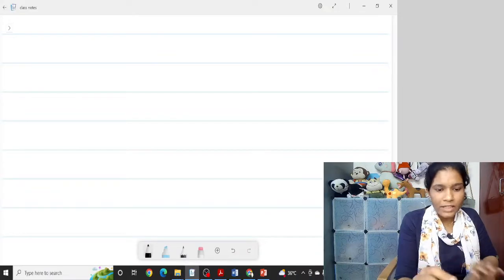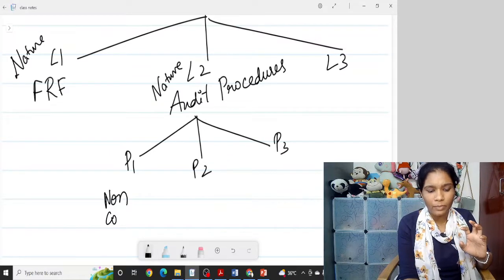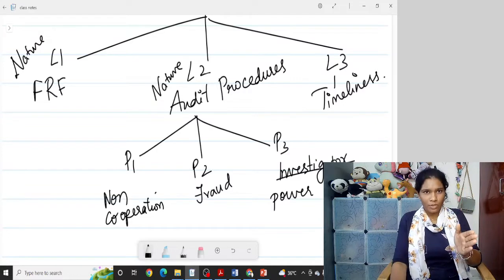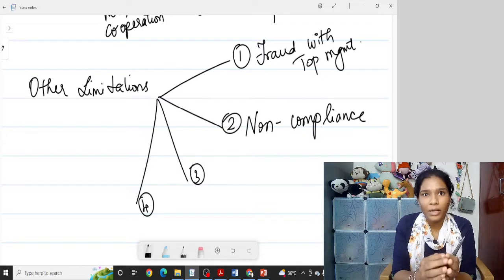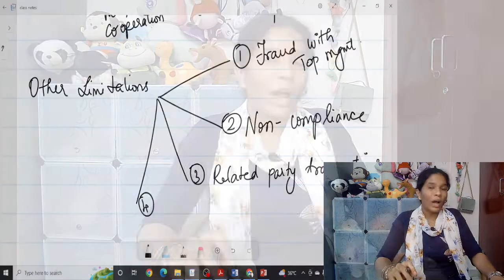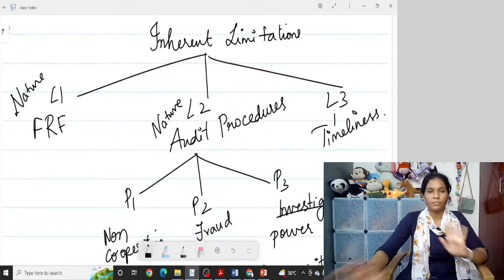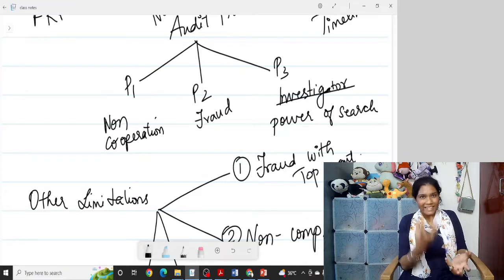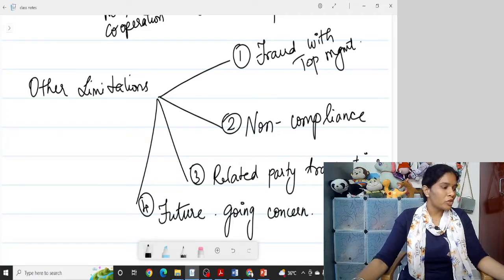RECAP OF INHERENT LIMITATIONS OF AUDIT -MUST WATCH TO LEARN PRESENTATION -under 7 mins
INHERENT LIMITATIONS OF AUDIT
As per SA 200 “Overall Objectives of the Independent Auditor and the Conduct of an Audit in Accordance with Standards on Auditing”, the auditor is not expected to, and cannot, reduce audit risk to zero because of inherent limitations of audit.

Inherent limitations to an audit:
(i) The Nature of Financial Reporting
(ii) The Nature of Audit Procedures
Timeliness of Financial Reporting and the Balance between Benefit and Cost:

ABSOLUTE ASSURANCE THAT THE F.S ARE FREE FROM MM DUE TO FRAUD OR ERROR = AUDIT RISK = ZERO

The Nature of Financial Reporting:
• Judgments
• Applicable FRF
• Facts and circumstances
• F.S items requires subjective decisions / assessments
• Degree of uncertainty
• Range of acceptable interpretations/ judgments.

The Nature of Audit Procedures:

Practical and legal limitations on the auditor’s ability to obtain audit evidence.
Non-cooperation  Fraud  No specific legal powers of search etc.
There is the possibility that management or others may not provide, intentionally or unintentionally, the complete information that is relevant to the preparation and presentation of the financial statements or that has been requested by the auditor. Fraud may involve sophisticated and carefully organised schemes designed to conceal it. Therefore, audit procedures used to gather audit evidence may be ineffective for detecting an intentional misstatement that involves, for example, collusion to falsify documentation which may cause the auditor to believe that audit evidence is valid when it is not. The auditor is neither trained as nor expected to be an expert in the authentication of documents. An audit is not an official investigation into alleged wrongdoing. Accordingly, the auditor is not given specific legal powers, such as the power of search, which may be necessary for such an investigation.

Understanding that audit is distinct from investigation.

INVESTIGATION AUDIT
Critical examination of the accounts with a special purpose Is to obtain reasonable assurance about whether the financial statements as a whole are free from material misstatement, whether due to fraud or error, thereby enabling the auditor to express an opinion.
If fraud/ other deviation is suspected and it is specifically called upon to check the accounts whether fraud really exists, it takes character of investigation. Audit is never started with a pre-conceived notion about state of affairs; about wrong-doing; about some wrong having been committed.

The auditor seeks to report what he finds in normal course of examination of accounts. However, it is quite possible that sometimes investigation results from the prima facie findings of the auditor. It may happen that auditor has given some findings of serious concern. Such findings may prompt for calling an investigation.

 The matter of
(i) difficulty,
(ii) time, or
(iii) cost involved

is not in itself a valid basis for the auditor to omit an audit procedure for which there is no alternative. Appropriate planning assists in making sufficient time and resources available for the conduct of the audit. Notwithstanding this, the relevance of information, and thereby its value, tends to diminish over time, and there is a balance to be struck between the reliability of information and its cost.

Other assertions / subject matters that acts as the Limitations of an Audit:

Fraud, particularly fraud involving senior management or collusion. The existence and completeness of related party relationships and transactions.
The occurrence of non-compliance with laws and regulations. Future events or conditions that may cause an entity to cease to continue as a going concern.